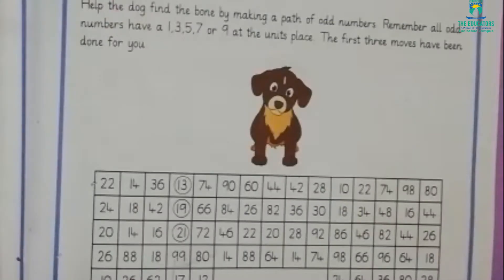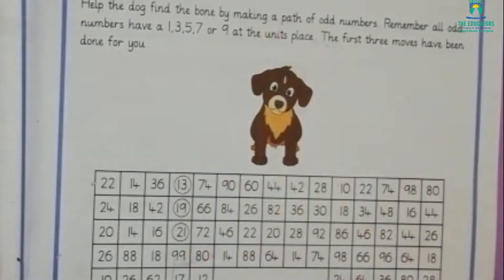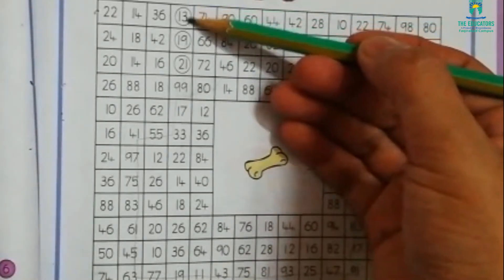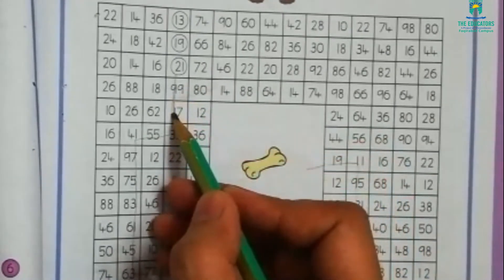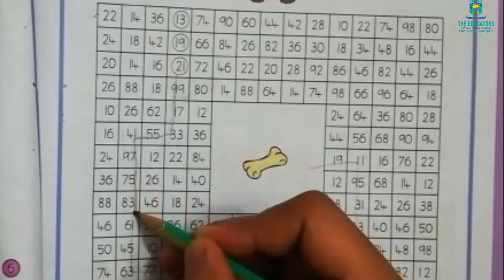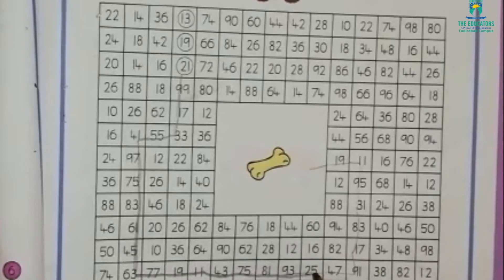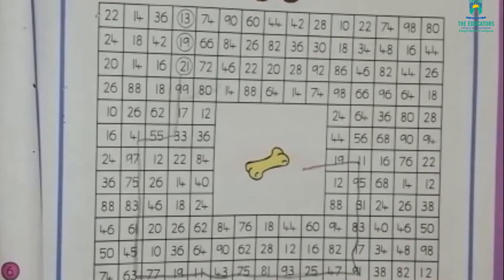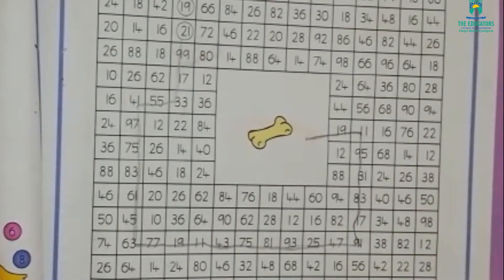Grade 3 || Wednesday (26th August,2020) || Mathematics #3